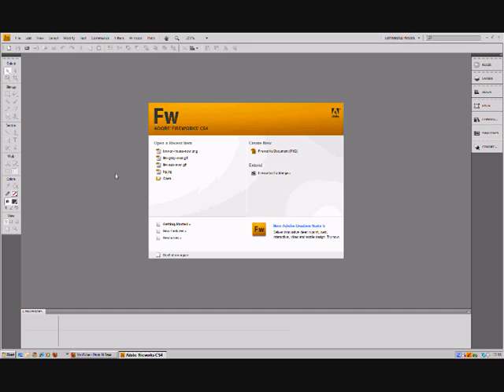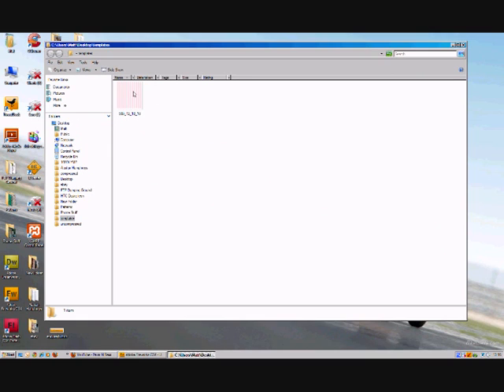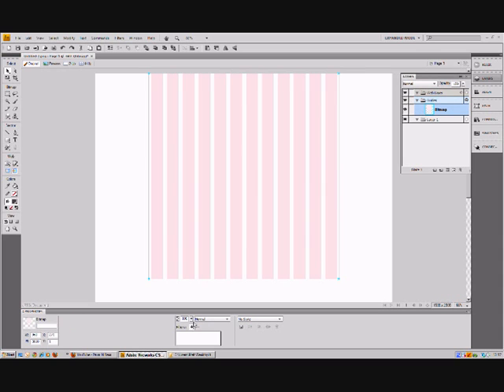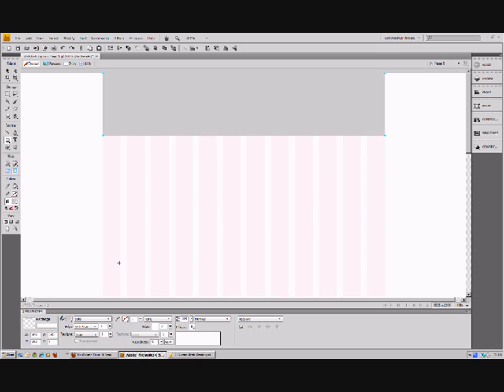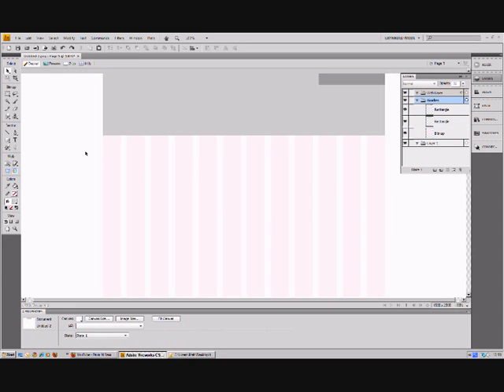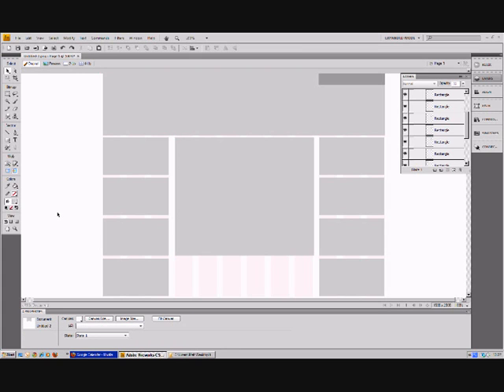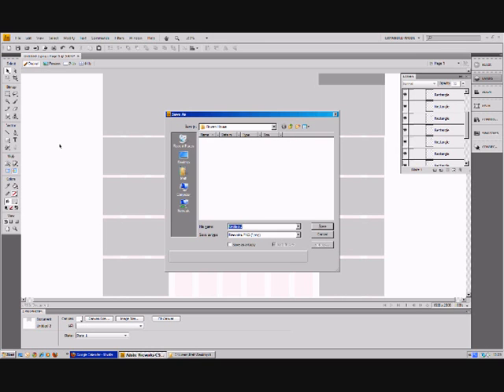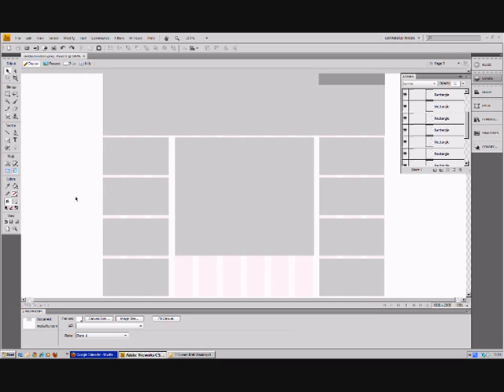Creating a Basic Website Layout in Adobe Fireworks CS4 - Part One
A beginners guide to creating a very simple website layout using a 960 pixel grid system in Adobe Fireworks CS4.